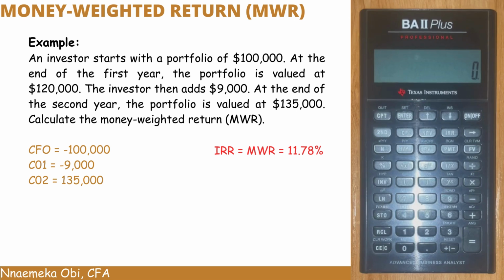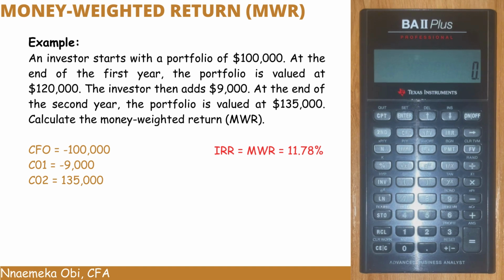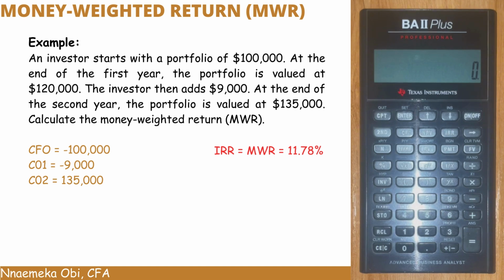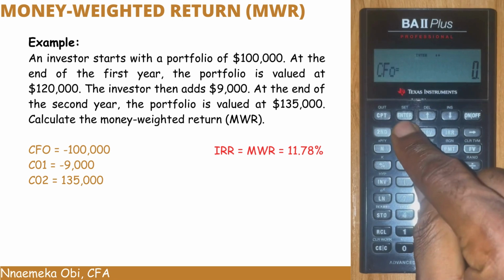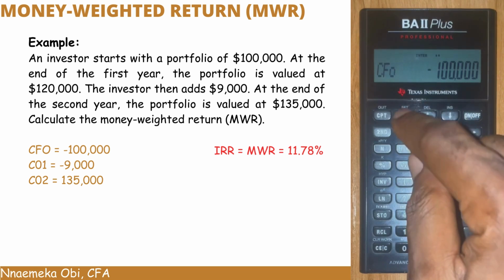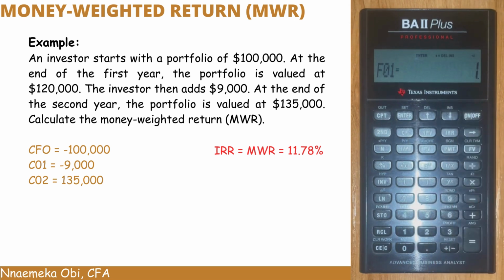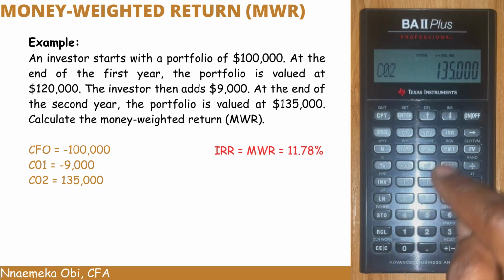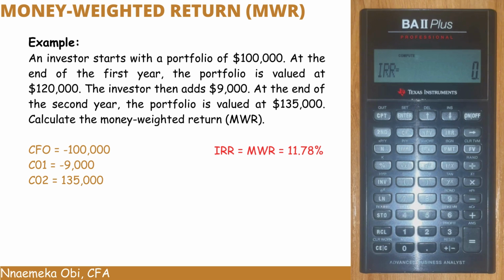Money Weighted Return (MWR)- CFA Calculator Series